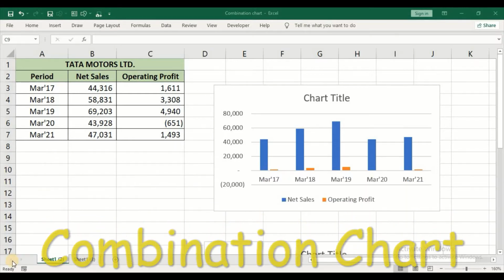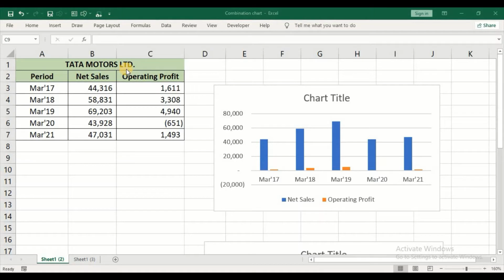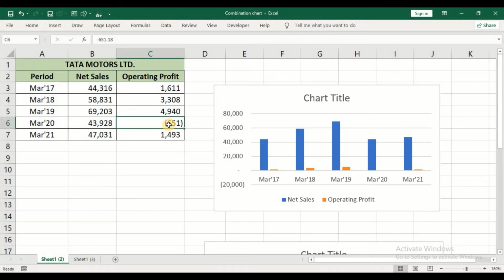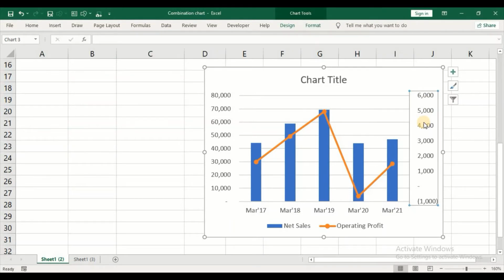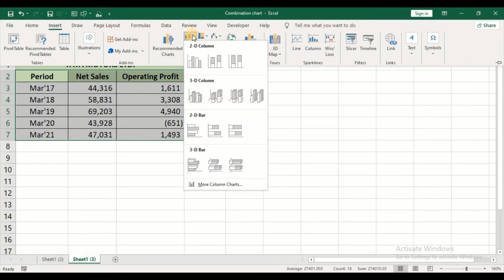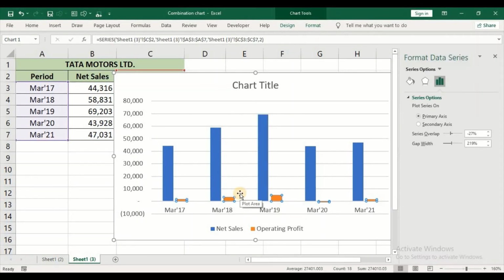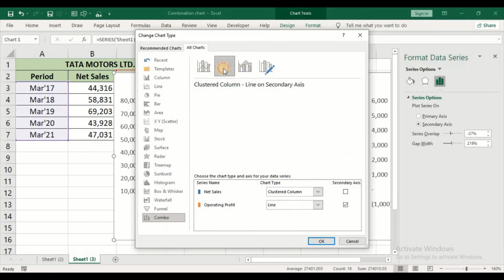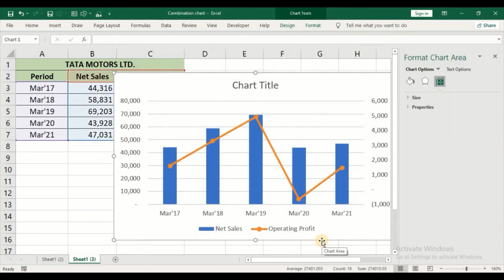How to create combination chart in Excel | How to make combo chart in Excel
When you have two series of data, where one set is relatively low then the other then it becomes difficult to represent in a chart. For a easy interpretation, you can use combination charts in excel.